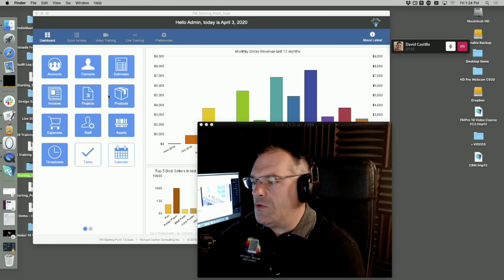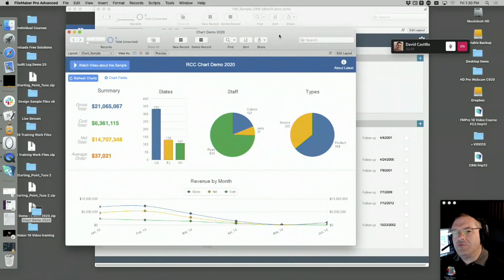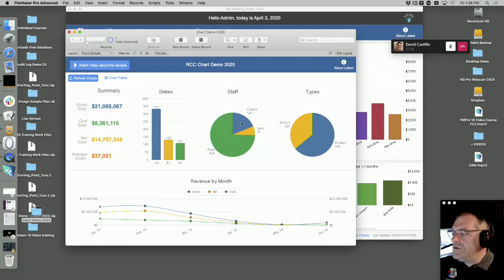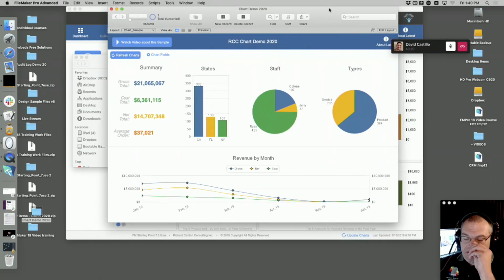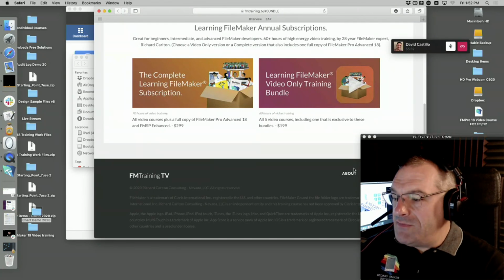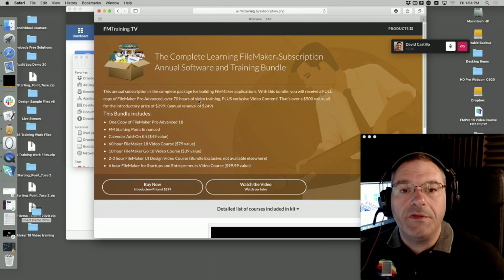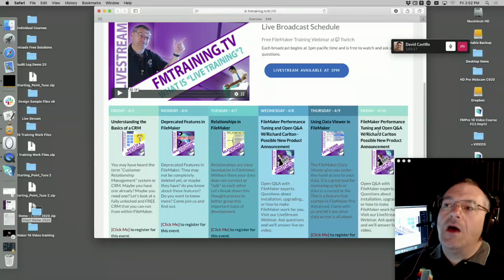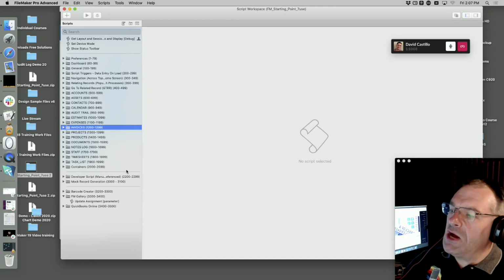Understanding the Basics of a CRM-FileMaker Video Training Customer Relationship Management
6185 - LiveStream - 04.03.20 - Understanding the Basics of a CRM

You may have heard the term “Customer Relationship Management” system or CRM. Maybe you have one already?  Maybe you need one?  Let’s look at a fully unlocked and FREE CRM that you can run from within FileMaker.

FMTraining.TV
2122 9th St., Suite 102